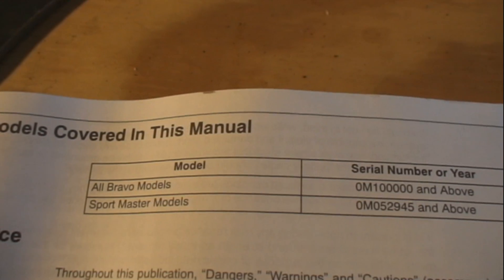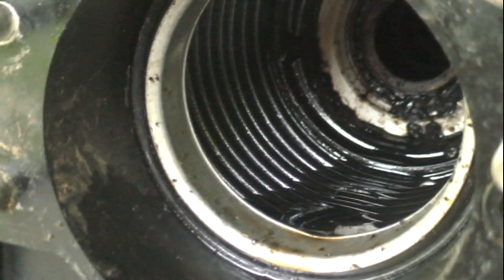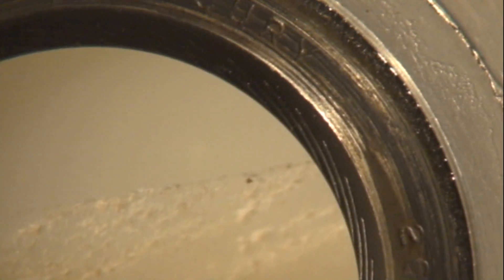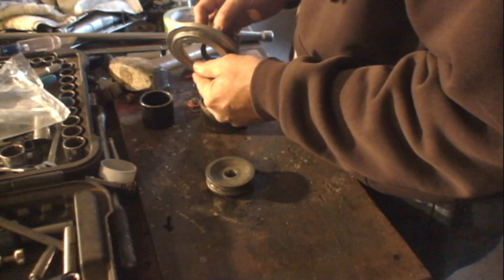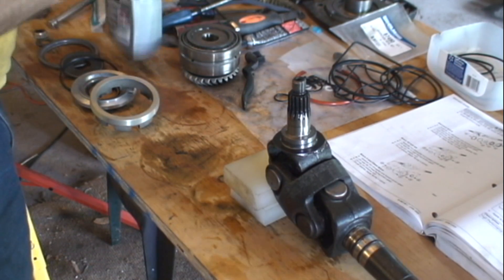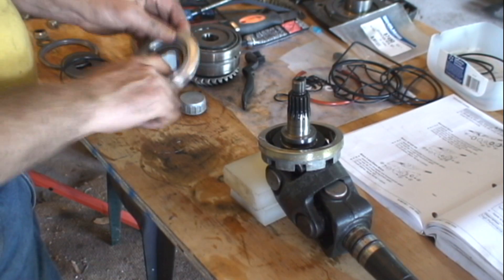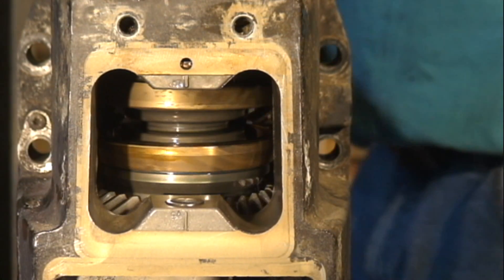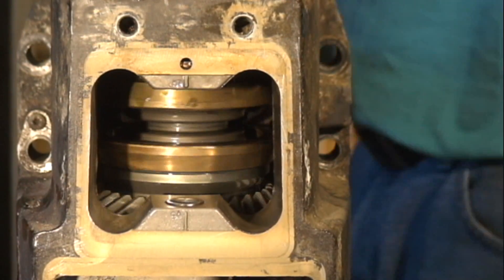Bravo One Outdrive Service - Drive Shaft Seal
OIL IN THE BELLOWS? How to replace the drive shaft seal on a Bravo One Outdrive. Set Bearing Pre-Load.

Find link to service manual, online schematics and service bulletins on my web site. Nothing to buy. Just FREE help.

I am servicing my two sterndrives. These videos show my work. You can fix yours too.